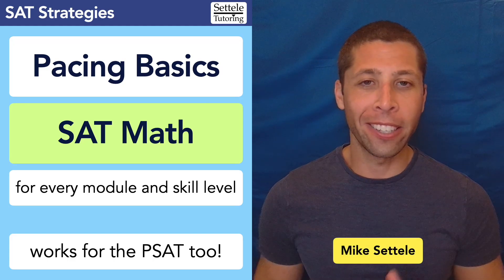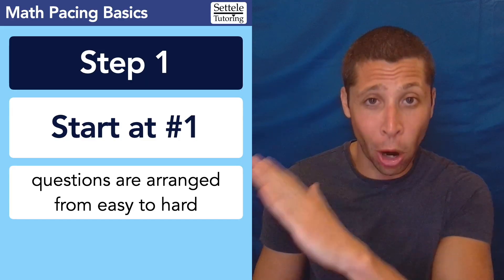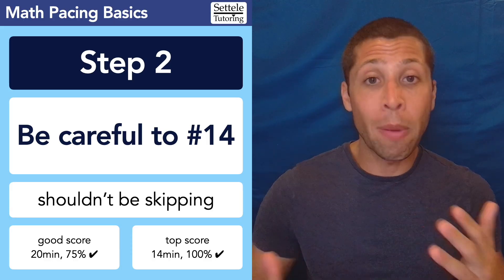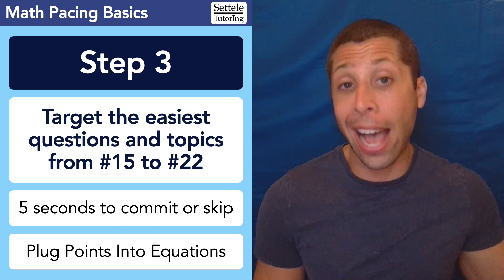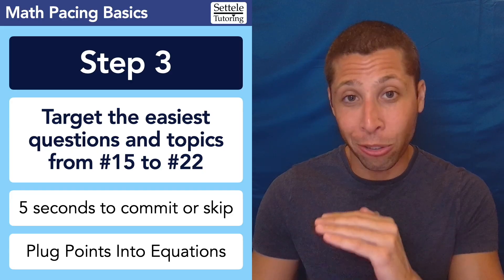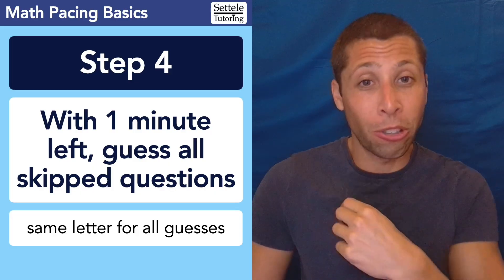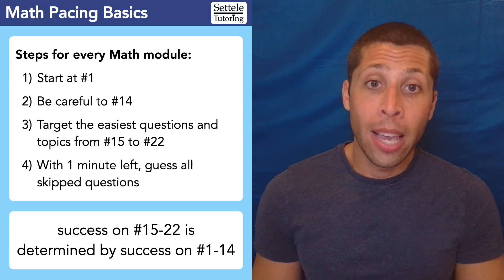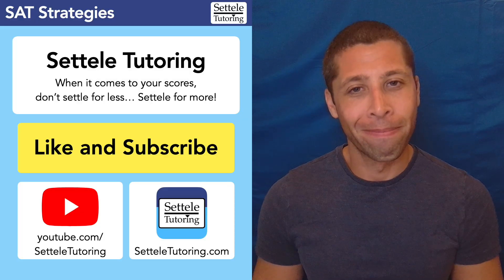SAT Math Pacing — The Basics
Follow these steps to maximize your SAT Math score. It’s important that you avoid mistakes on the easy and medium questions, since those questions account for most of your points. For the hard ones, make sure you skip around and prioritize the ones that you have the best chance of solving. You might run out of time, so you don’t want to leave questions that you could have solved blank.